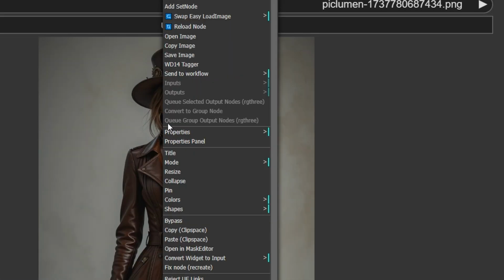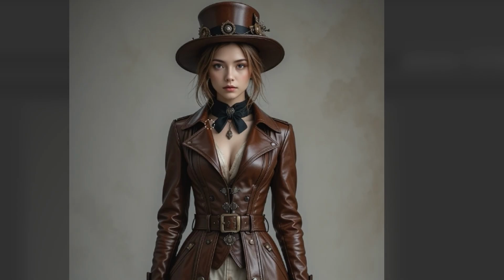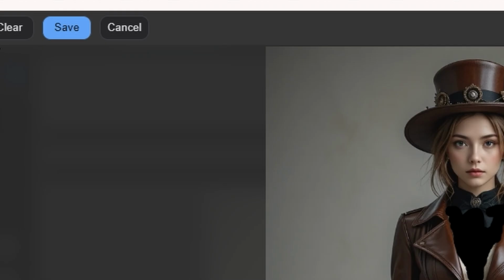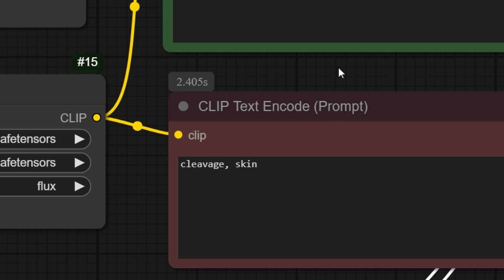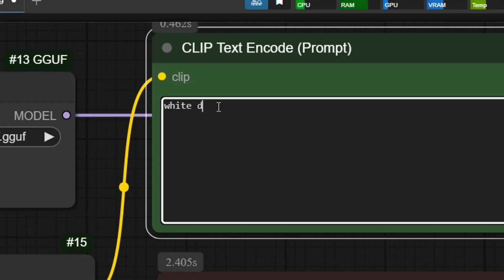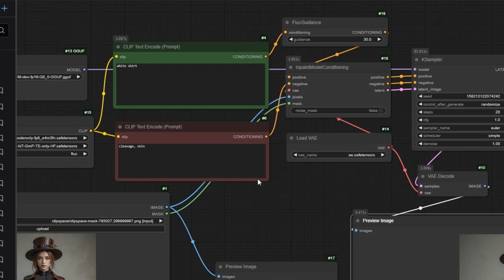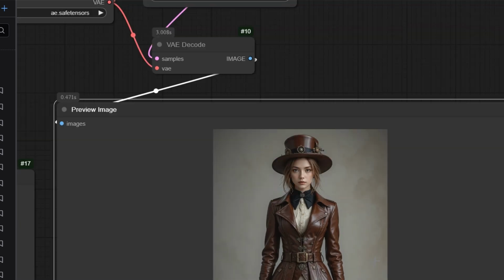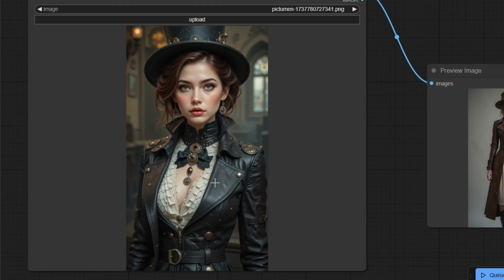Fix NSFW Images | comfyui inpainting workflow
Learn how to fix NSFW images using AI tools and ComfyUI, a revolutionary software that's changing the game for digital artists. In this tutorial, we'll dive into the world of AI creativity and demonstrate how to use AI video editing software to remove unwanted content from your images. Whether you're a filmmaker, artist, or musician, this video is perfect for anyone looking to explore the possibilities of AI in filmmaking and digital art. We'll cover AI art generation, audio mixing techniques, and provide comfyUI tips to help you get the most out of this powerful software. By the end of this video, you'll be able to create stunning digital art and edit videos like a pro using AI tools. So, let's get started and unleash your creativity with AI!
Comfyui inpainting workflow